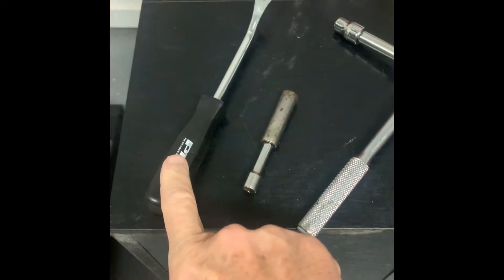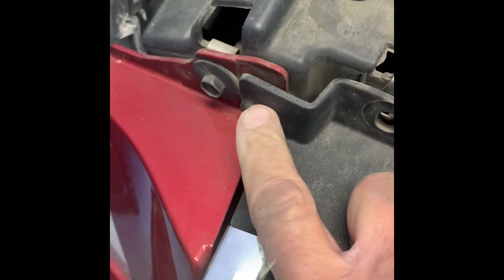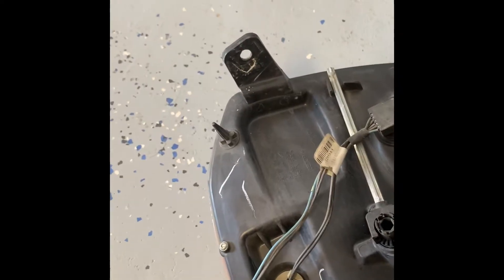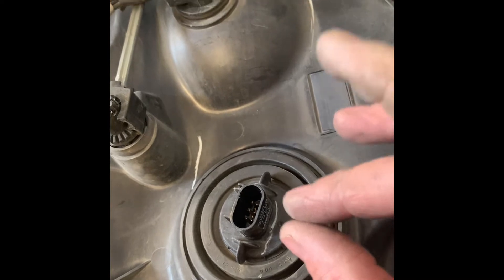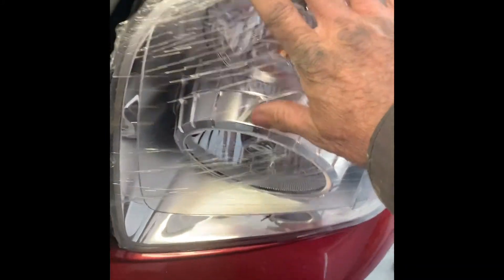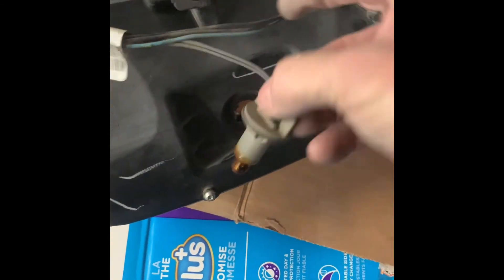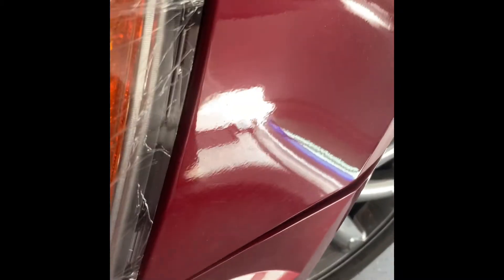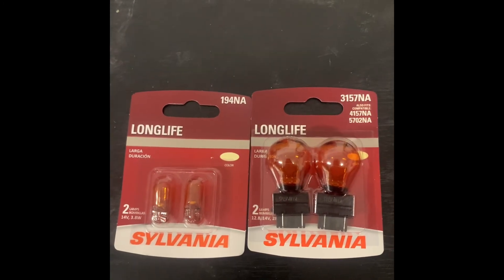Headlight Removal 2012 Yukon Denali XL and more info - works for me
SAVE MONEY - DIY
DEPO 335-1143L-AS Replacement Driver Side Headlight Assembly
Performance Tool Door Upholstery Removal Tool - Removes door panels without damage
2007,2008,2009,2010,2011,2012,2013,2014,
5-Minute Crafts,BANGTANTV,Cocomelon - Nursery Rhymes,BRIGHT SIDE,WWE,
5-Minute Crafts,Blackpink,Justin Bieber,Goldmines,Canal KondZilla,BANGTANTV,Sony SAB,